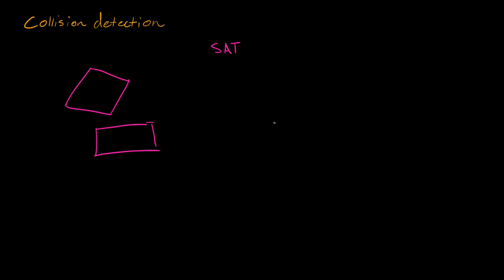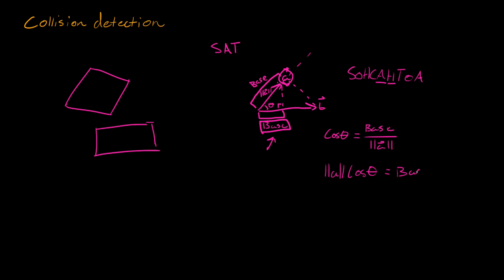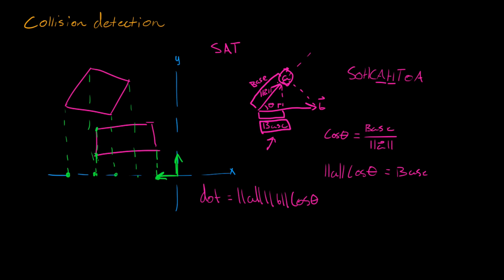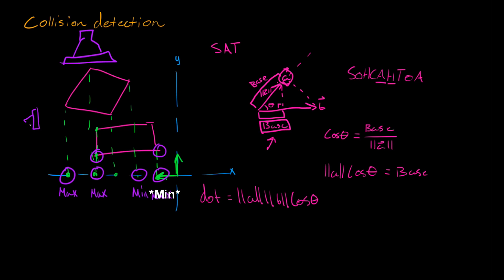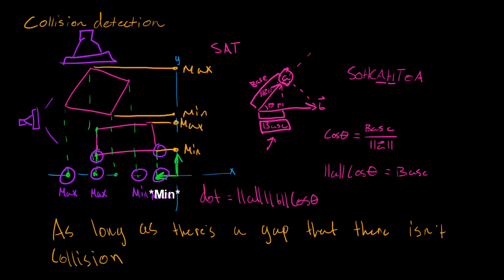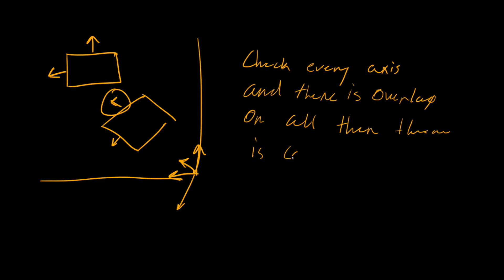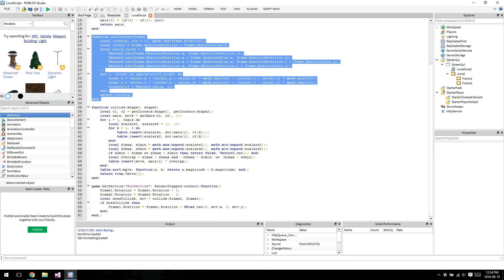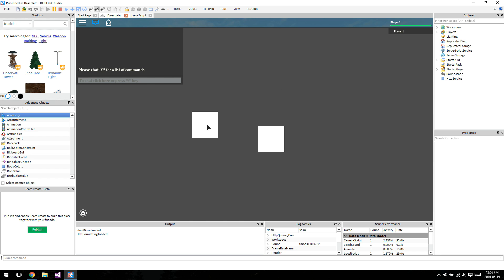2D collision detection (SAT)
In this video we go over the idea behind separating axis theorem (SAT) for usage in 2D collision detection. In future videos we may talk about SAT in 3D and other methods of collision detection.